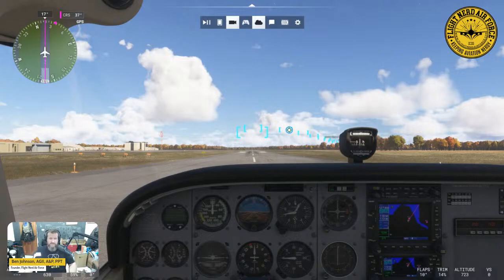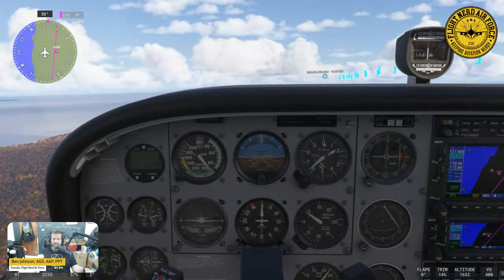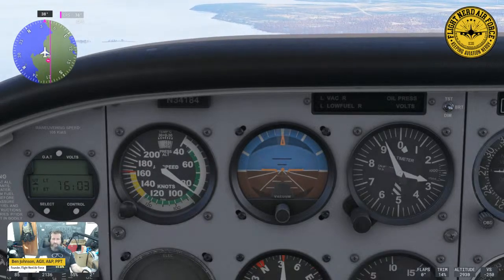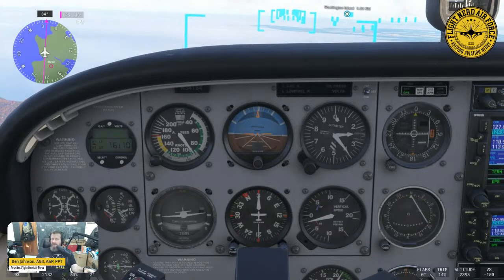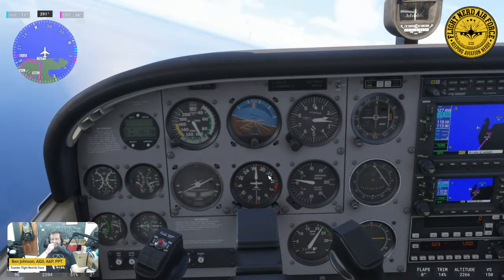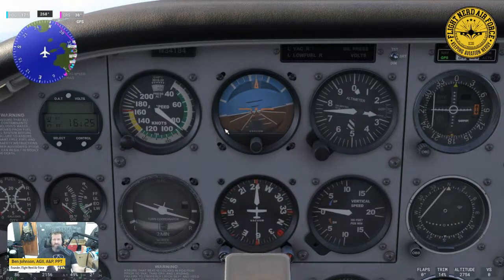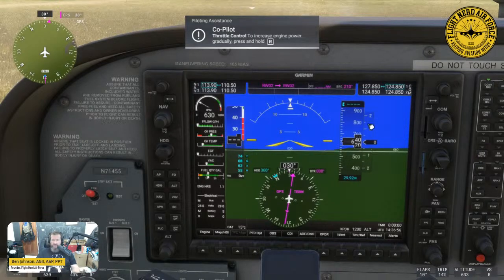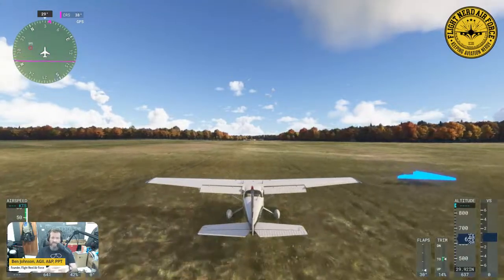Talking Instruments from Beautiful Door County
Join us as we fly over beautiful Door County, Wisconsin and talk about aircraft instruments.  If you've ever wondered what all those dials on the panel do, today's video will be perfect for you!